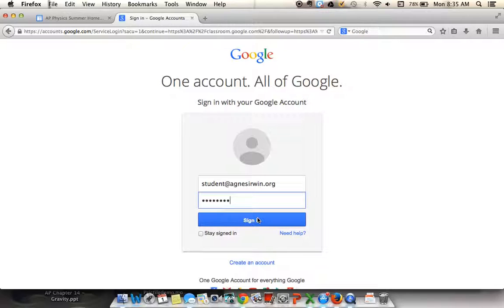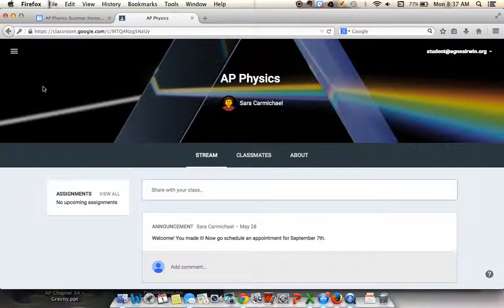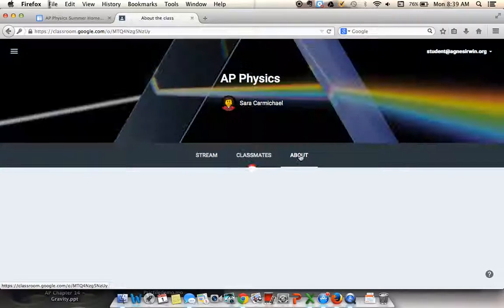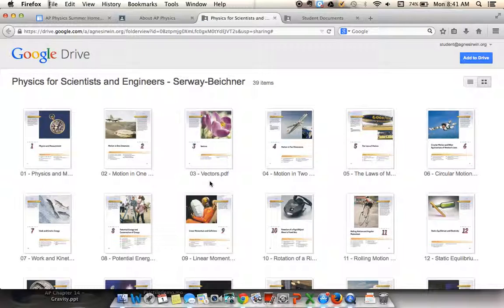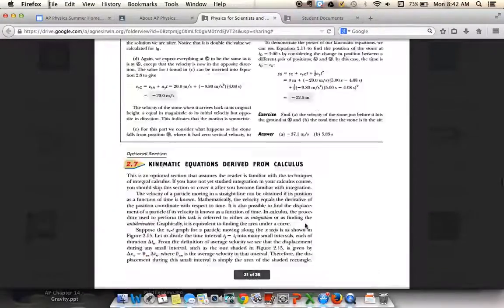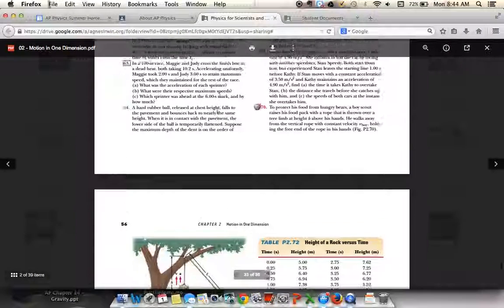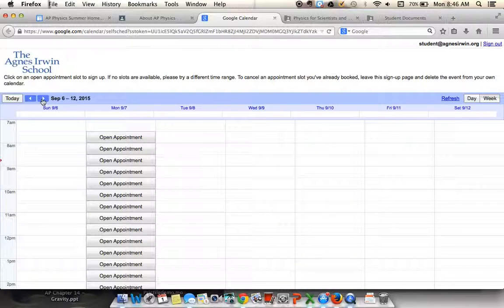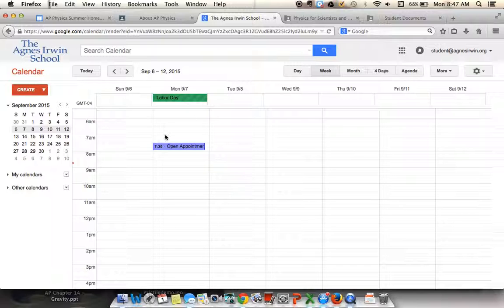AP Physics Summer Homework Lesson 1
Getting to know Ms. Carm's Google Classroom